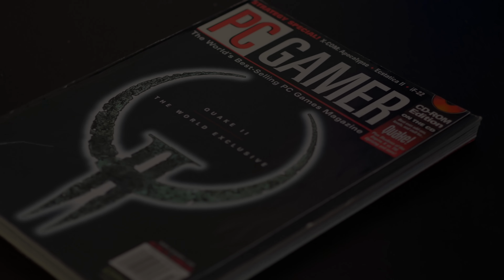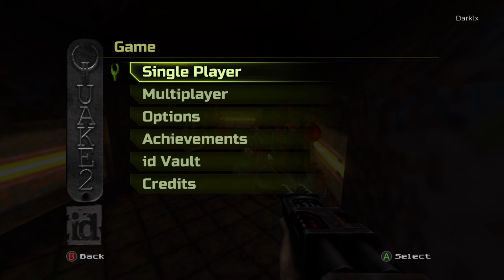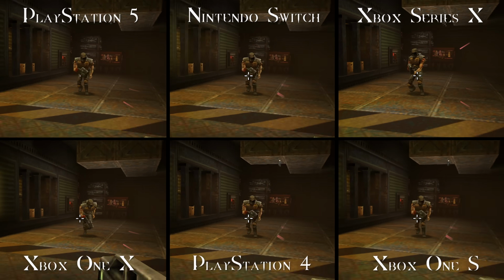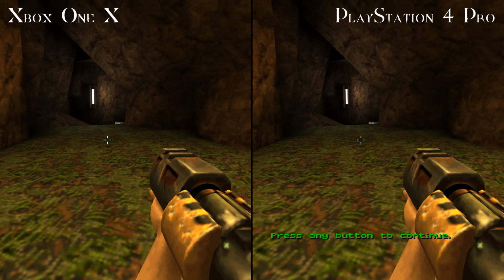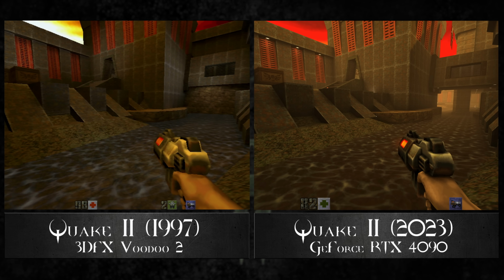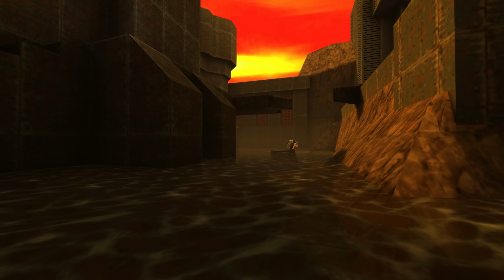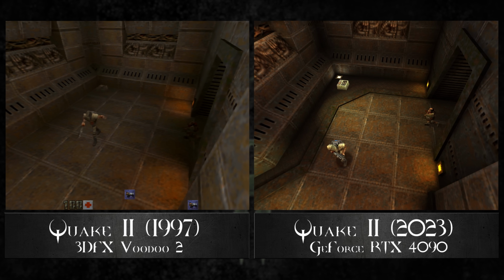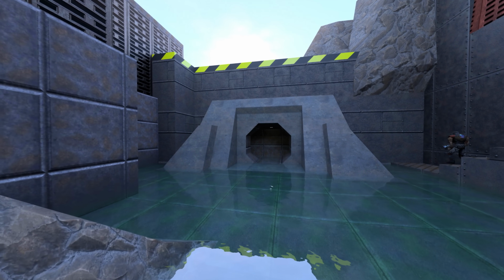Quake 2 Remastered Is Stunning - The DF Tech Review - Every Version Tested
The id software classic is masterfully updated for the modern era thanks to the brilliant Nightdive Studios - with an assist from Machine Games, who've brought a brand new mission to the game. John Linneman revisits the history of Quake 2, compares every version of the new release and stacks up the various enhancements. Available to buy at a very low price, available on Game Pass, or as a free upgrade on PC, this is a simply phenomenal new version of a truly legendary game.

00:00 - Introduction
01:05 - A Brief History of Quake 2
02:17 - Initial Findings on Quake 2 2023
04:25 - Platform Comparisons - Every Version
07:10 - Visual Enhancements
08:28 - Light Map Showcase
10:53 - Coloured Lighting Improvements
12:53 - Height Fog
13:49 - Enhanced Model Quality
17:05 - What about Quake 2 RTX?
18:06 - AI is enhanced!
19:50 - Sound Improvements
22:35 - The Machine Games Campaign is amazing
23:41 - Quake 2 64 is here too!